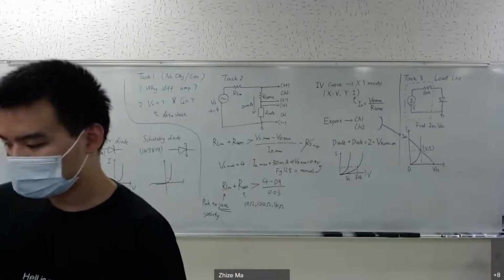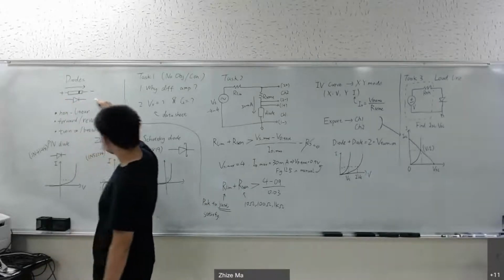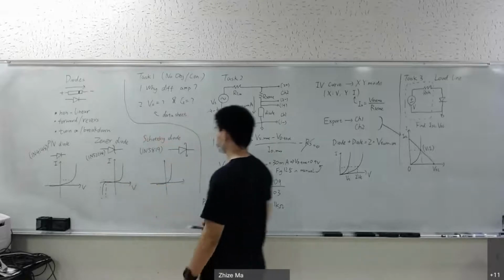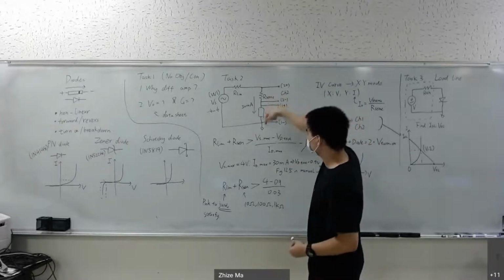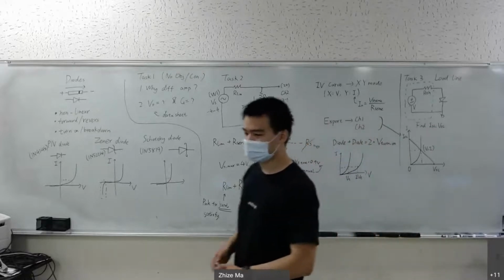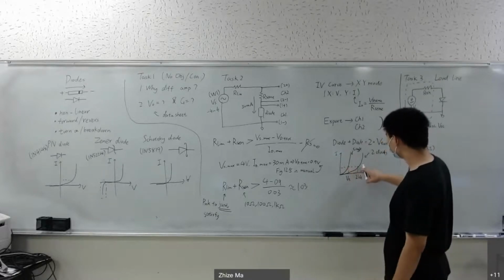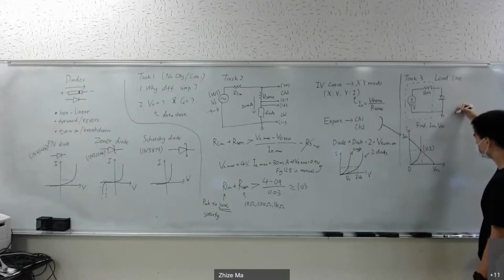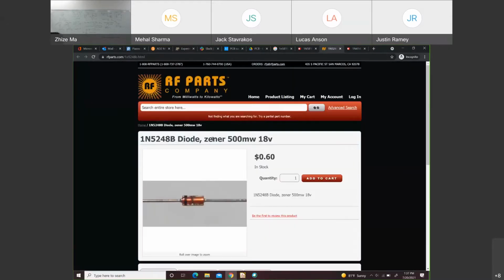Lab12 7 20